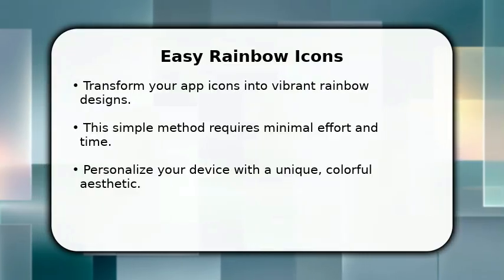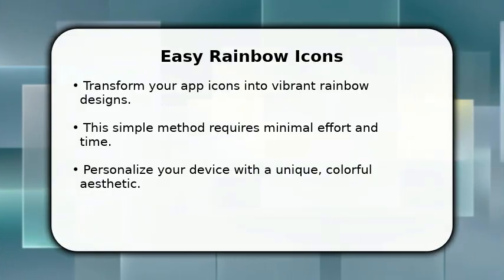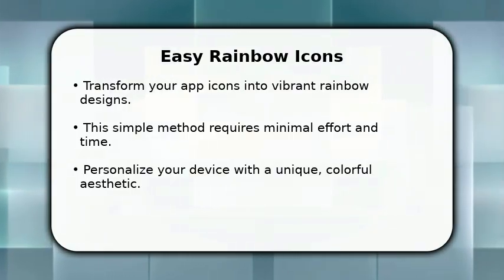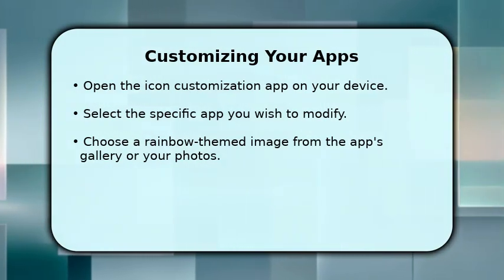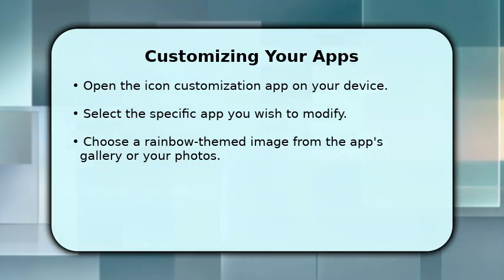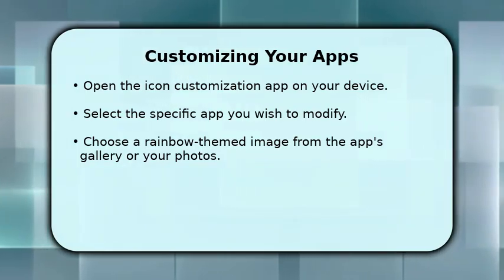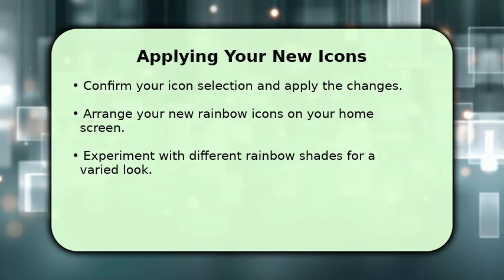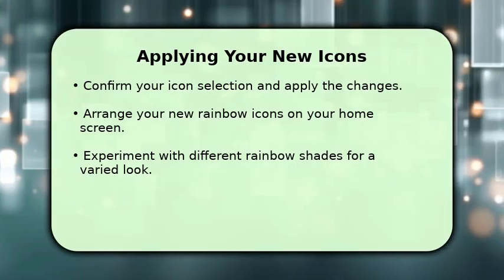How to Get Rainbow Icons (Easy Method)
Are you tired of using boring icons on your computer or phone? In this easy-to-follow tutorial, we'll show you how to get rainbow icons in just a few simple steps. From customizing your desktop to adding some color to your mobile device, we've got you covered. Whether you're looking for a fun way to personalize your tech or simply want to add some visual interest to your digital life, this video is perfect for you.